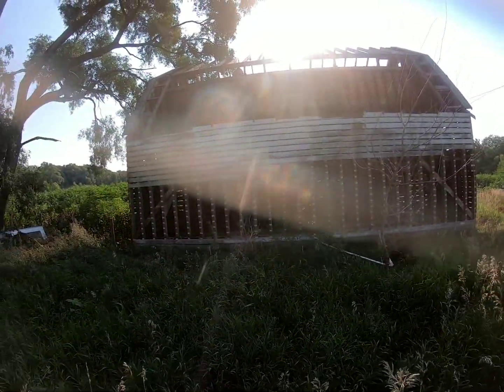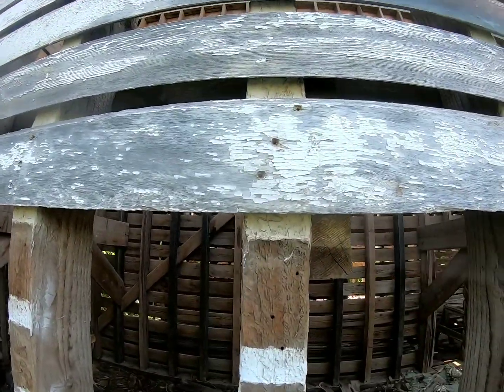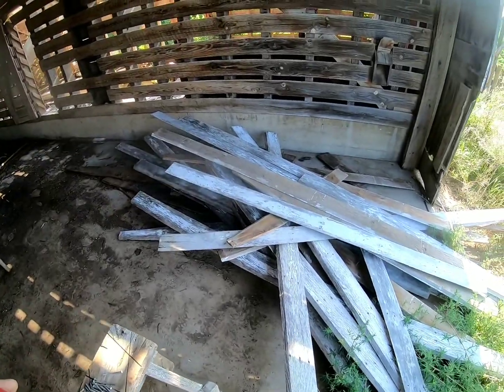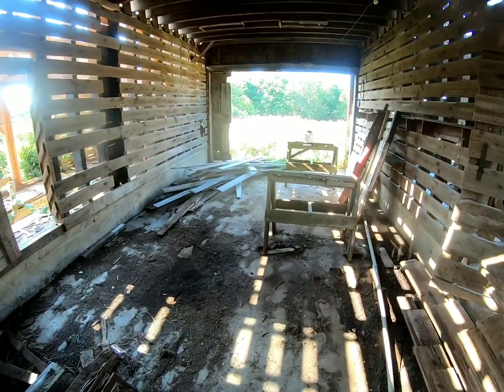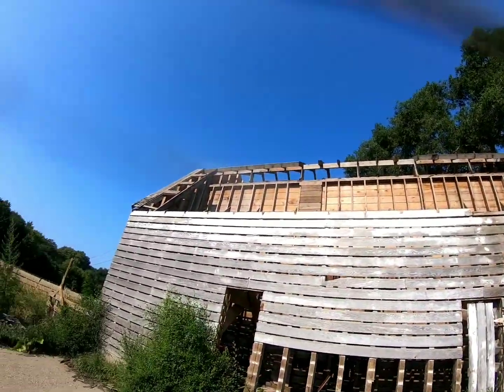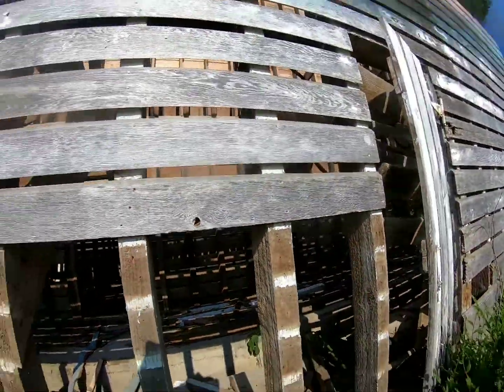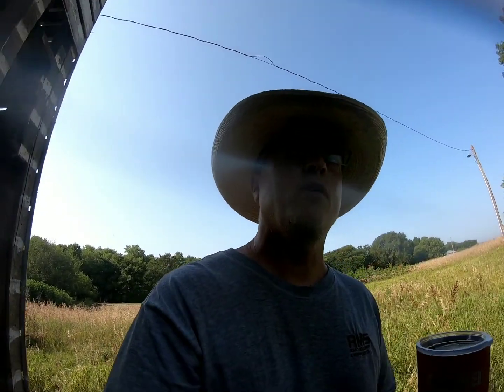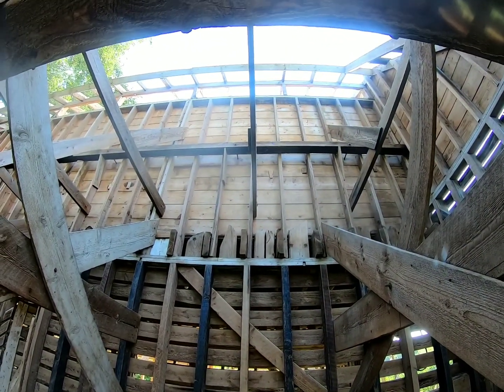You Asked So Here It Is.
give you a barn demolition update